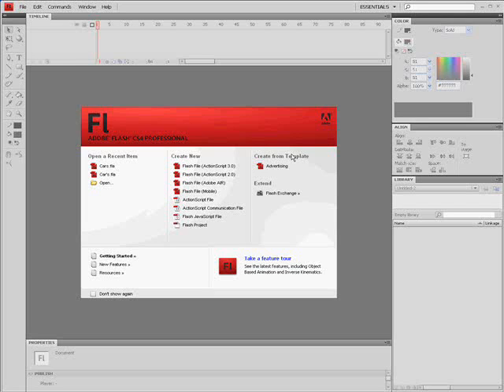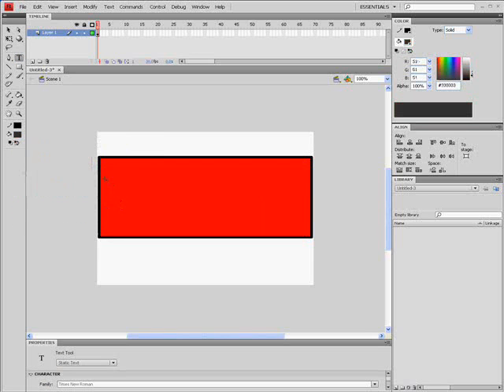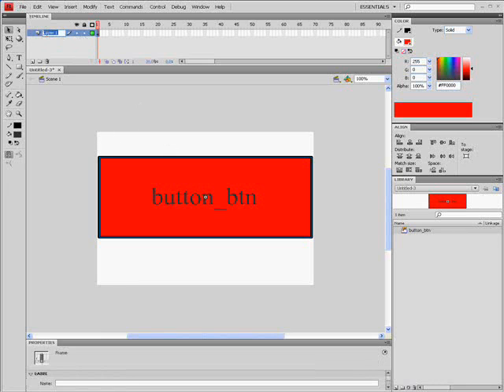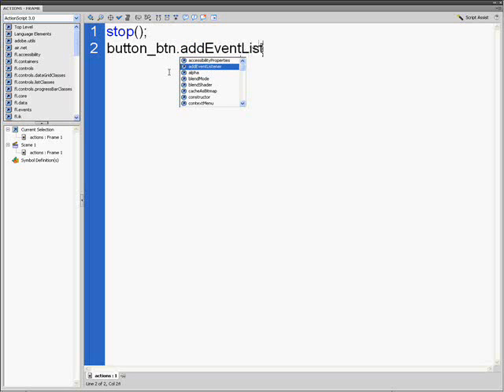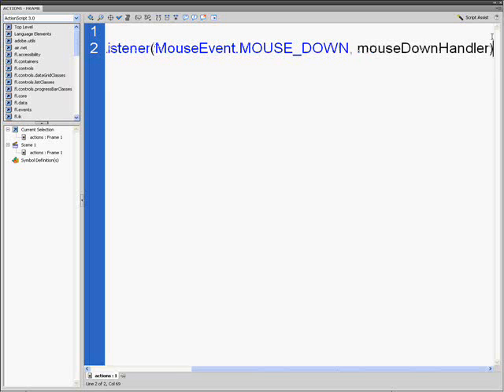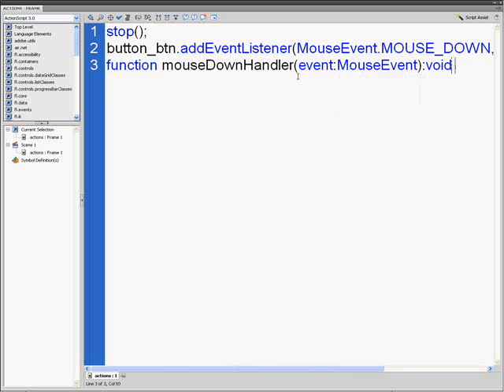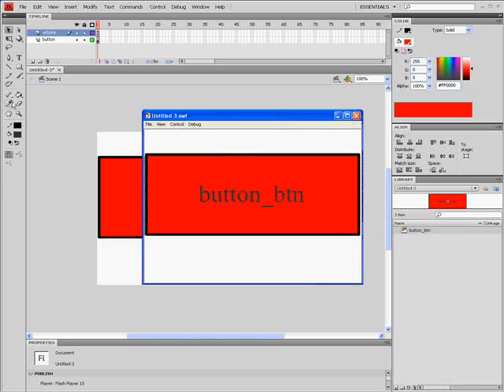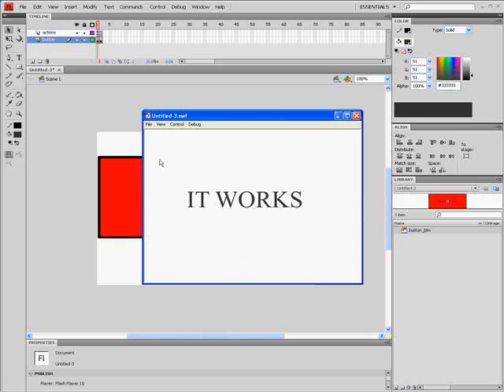Flash Tutorial Button's In Actionscript 3.0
This is really easy and i was very wowed when there where no tutorial on this well i hope you enjoy and rate and comment and subscribe if you want to.